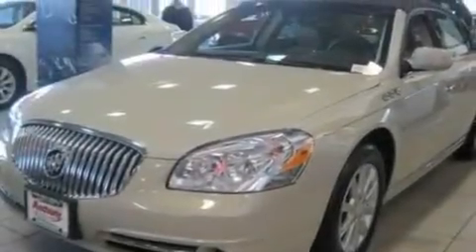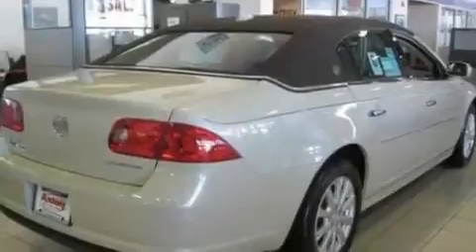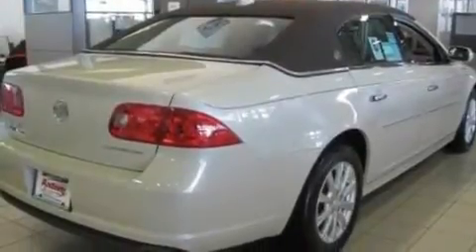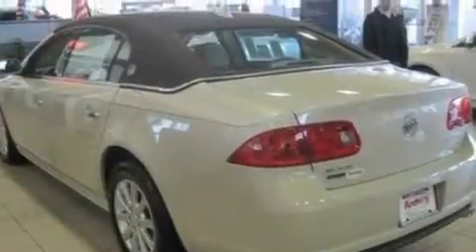2011 Buick Lucerne IL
Year : 2011
 Make : Buick
 Model : Lucerne
 Engine : 3.9L V6
 Trans . : Automatic
 Exterior : Tan
 Miles : 110
 Interior : Tan
 Anthony Pontiac GMC Buick
 7725 Grand Ave
  , IL 60031